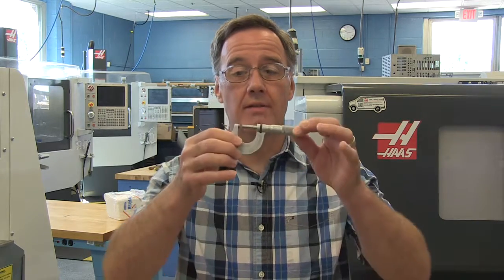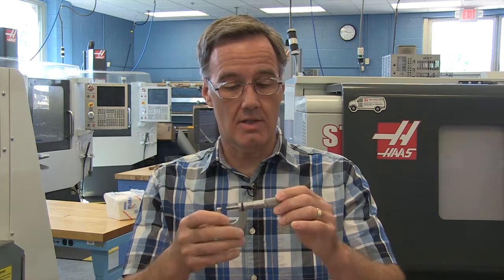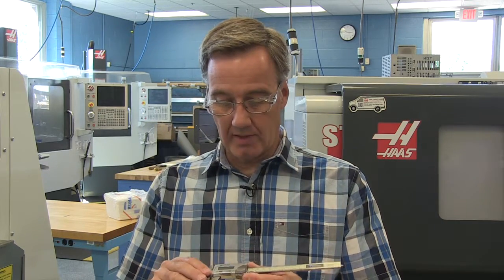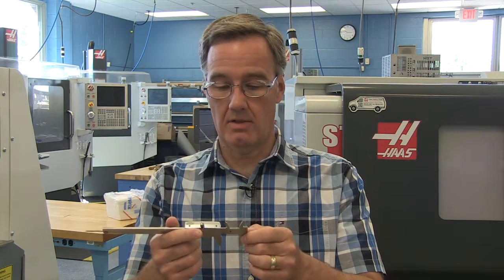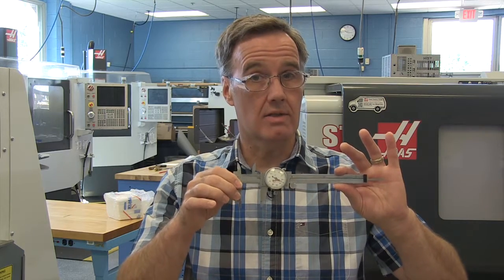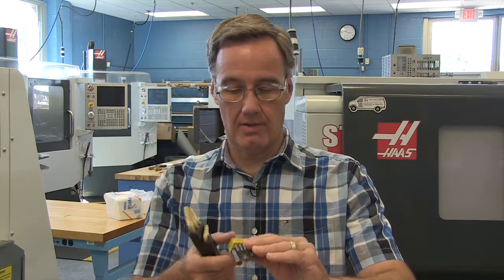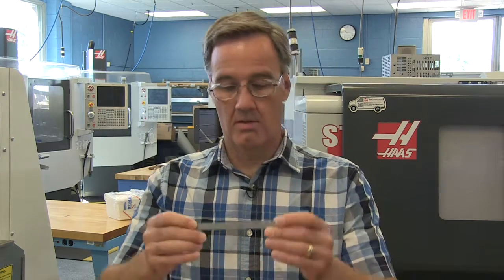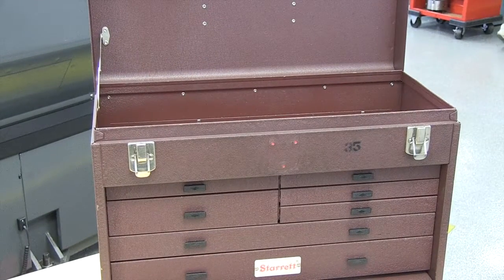Nashua Community College Precision Manufacturing Tool List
NCC's Precision Manufacturing required tool list for incoming freshman with Professor Douglas Howe.